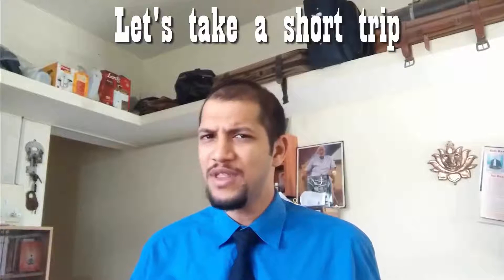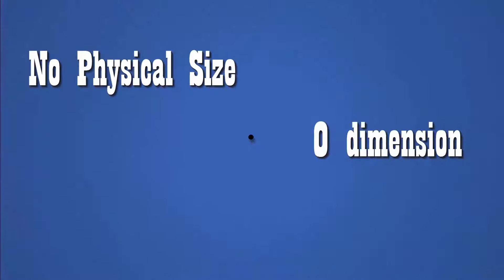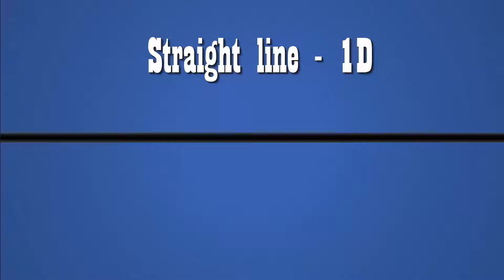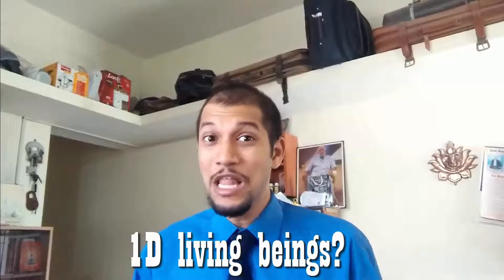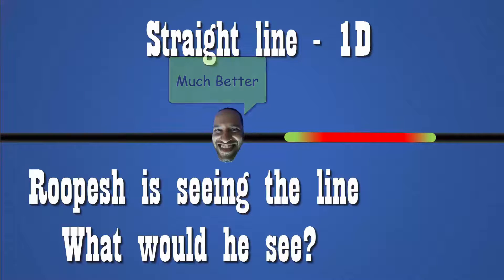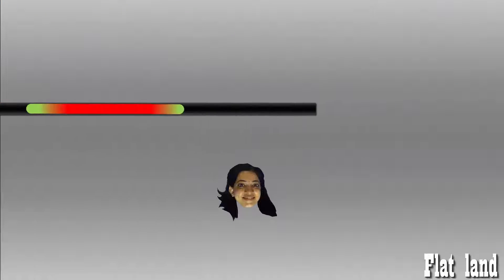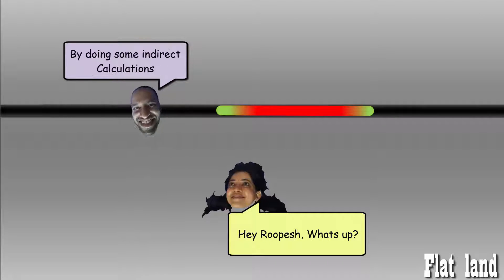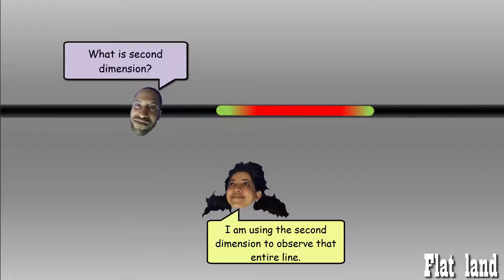Can you Really see 3D?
I initially wanted to do an episode on how 3D television works, but as I started working on it, I found, the first thing to understand the 3D television, is understand the fact that, our eyes really cannot see 3D.

So in this video, I explain to you, why in great detail, using my Aunt and Bro as props for 1D and 2D beings. Then we discuss 3D, and as a bonus I also start investigating 4D and what 4D beings can do.

As always thank you for reading :)